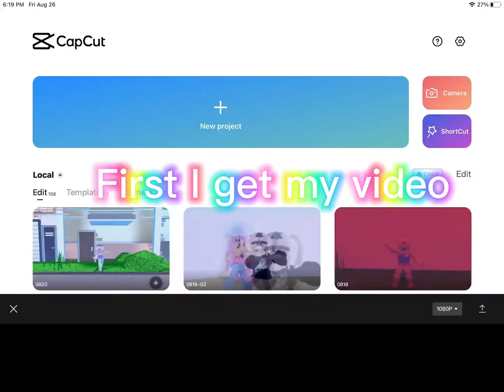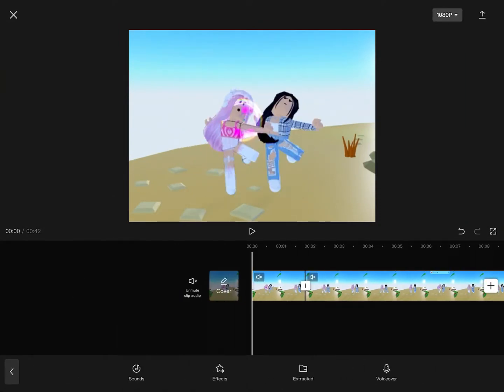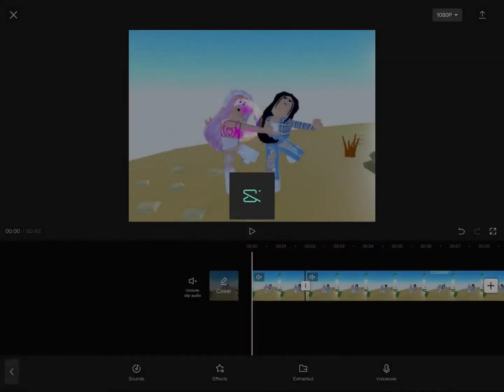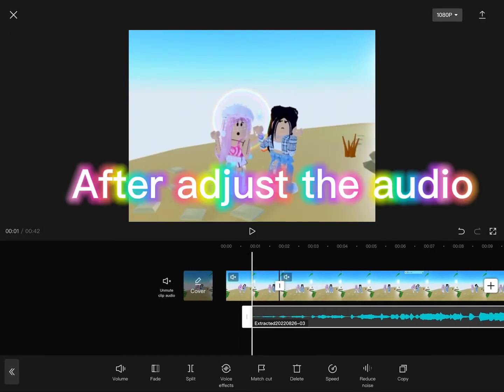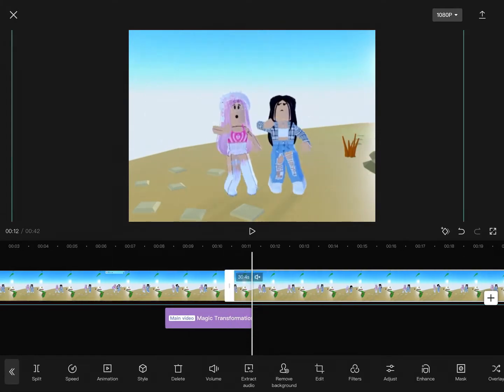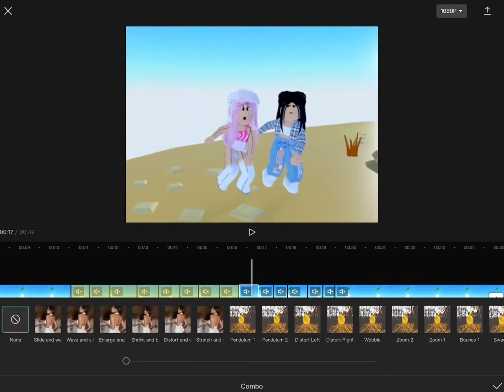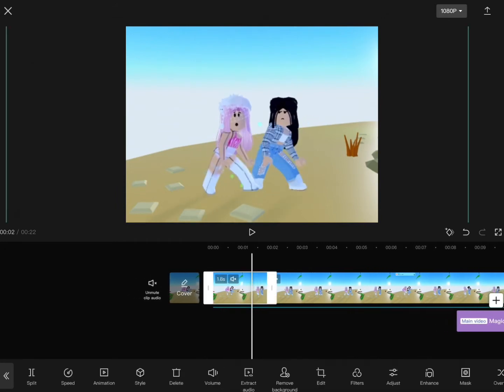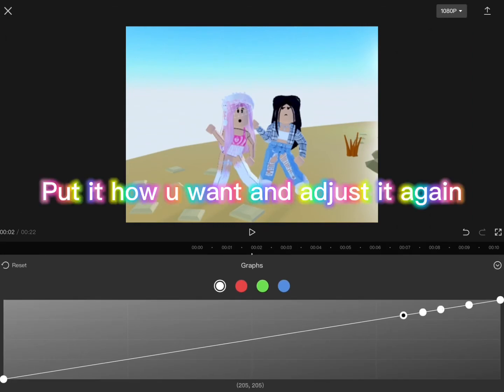How to get glossy shaders! || Tutorial